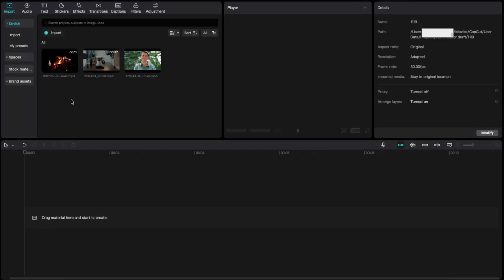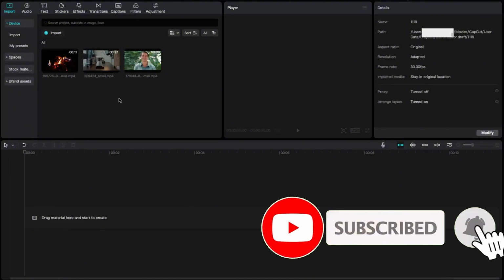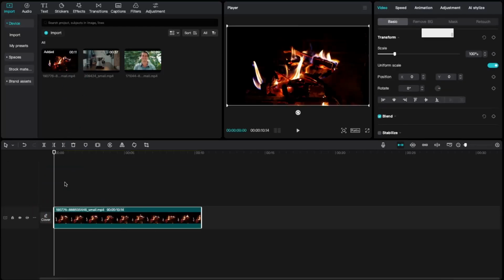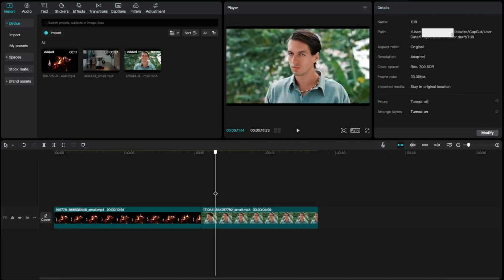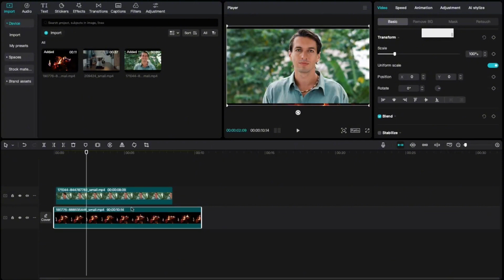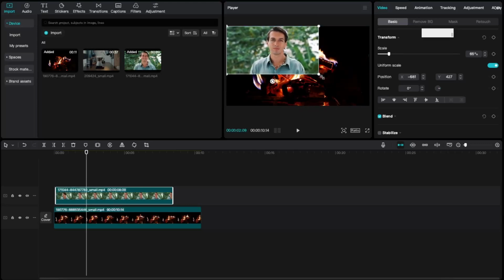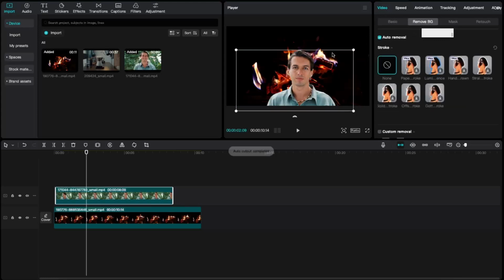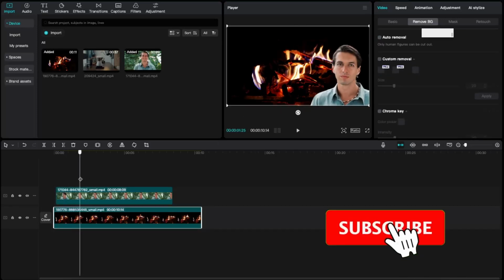How To Add Overlay In CapCut PC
In this video I show you How To Add Overlay In CapCut PC!